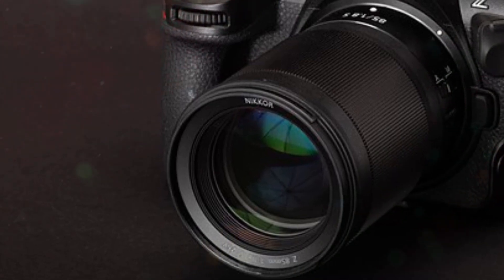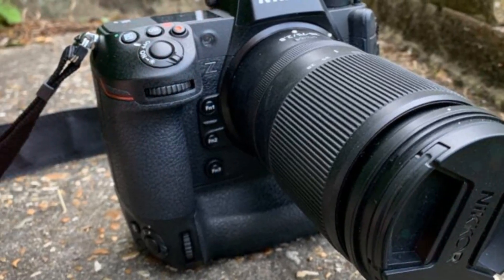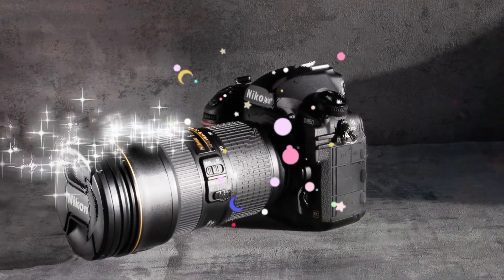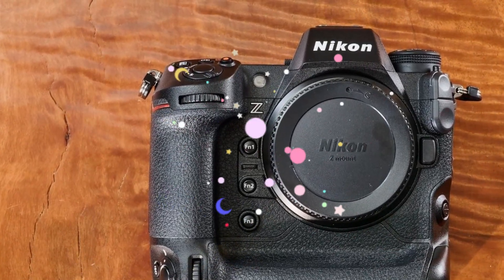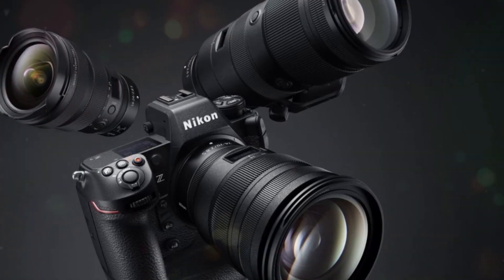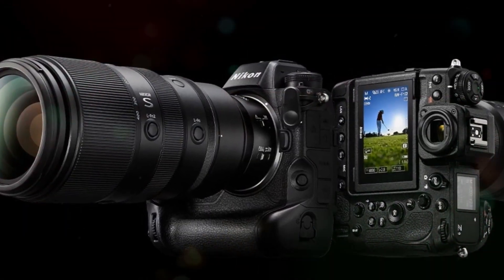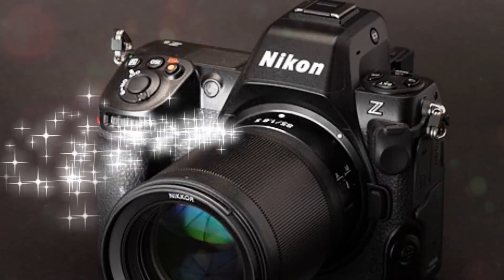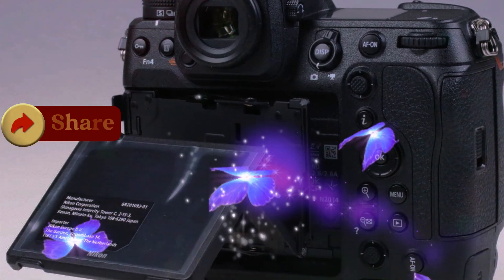Nikon Z9II: Is it the Global Shutter King?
Rumors are swirling about the upcoming Nikon Z9 Mark 2, suggesting that this new model could introduce a global shutter to Nikon's flagship mirrorless camera line. This development would position it in direct competition with the anticipated Canon R1 and Sony's 9-mark 3. Nikon appears to be strategically aligning itself to offer a high-speed, high-performance camera that challenges the market's leading players. If these rumors prove accurate, the Z9II could represent a significant advancement for professional photographers.